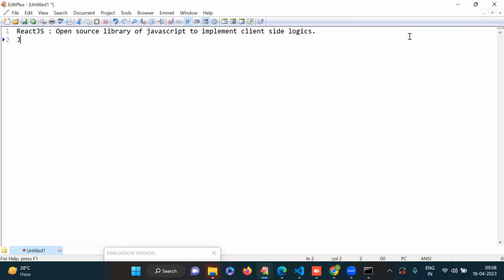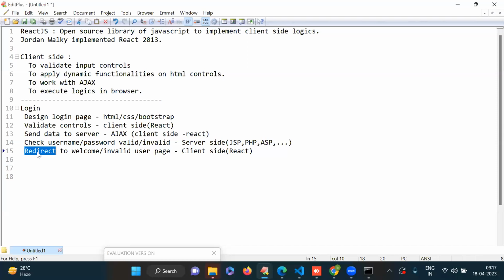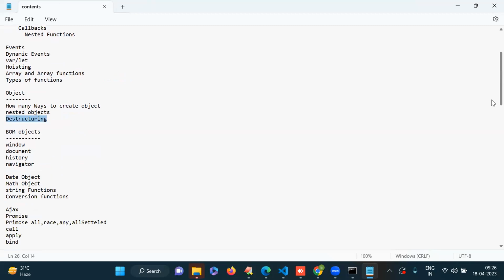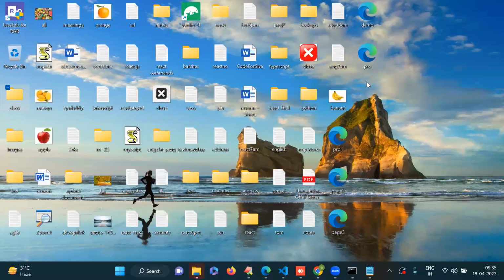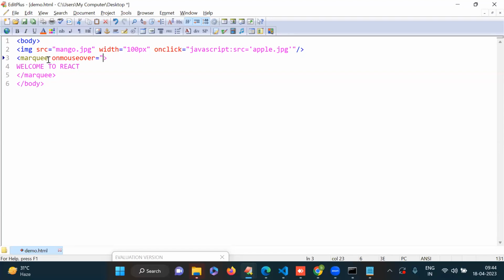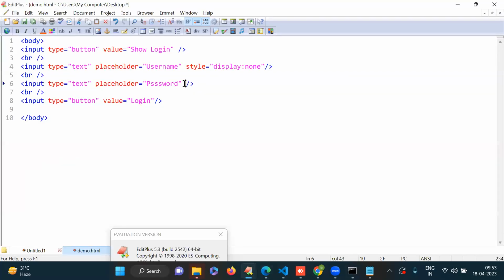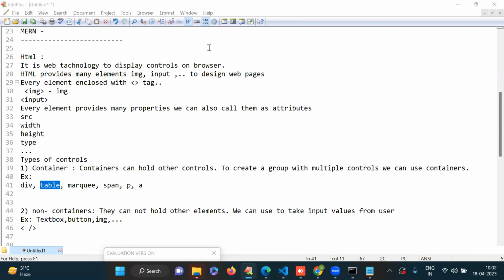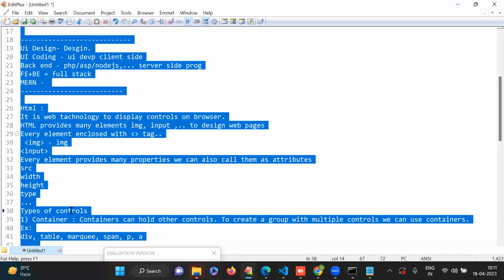REACT JS tutorials || Demo - 5 || by Mr. Swamy Naidu On 18-04-2023 @9AM IST